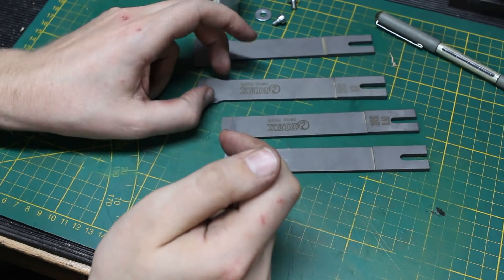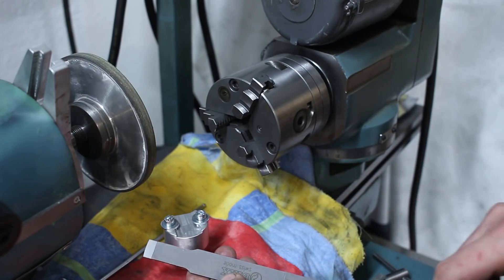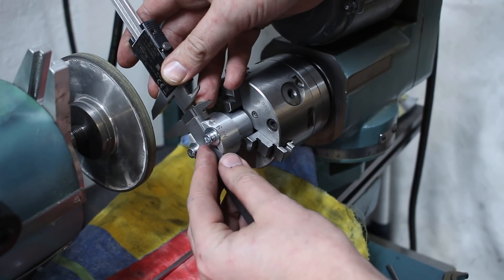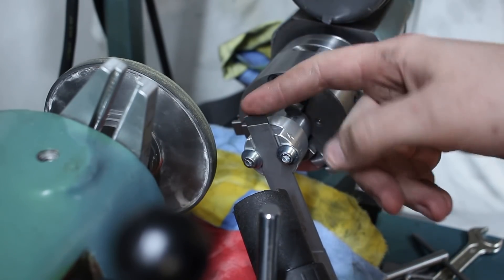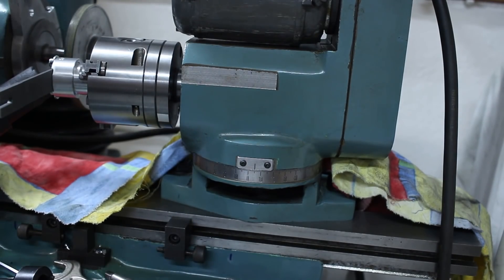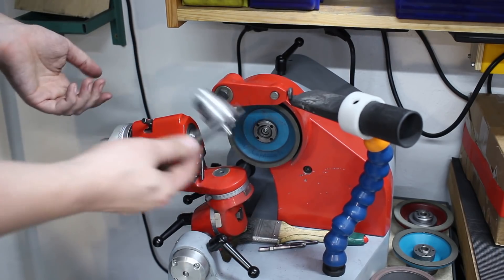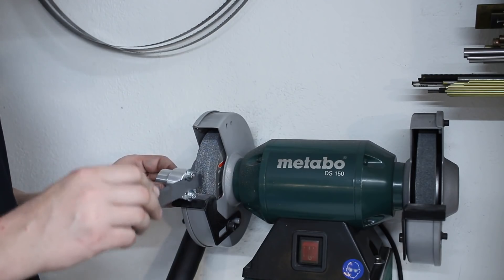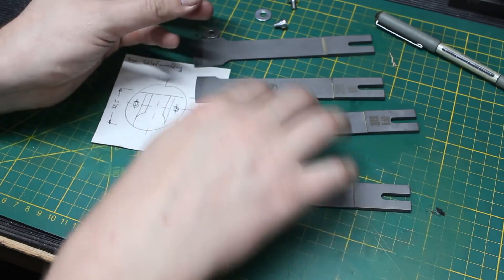Grinding large radii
Grinding large radii on things like scraper blades on a t&c grinder.